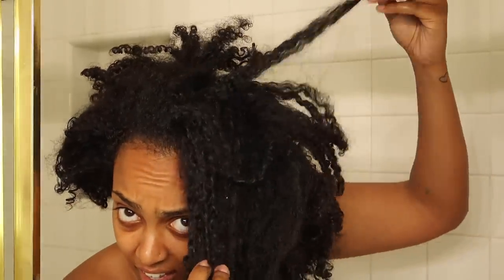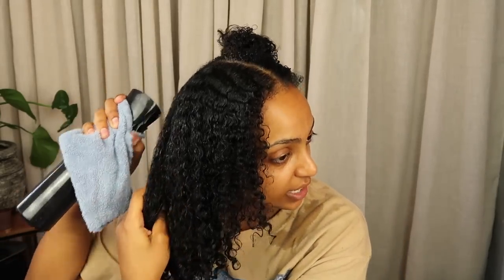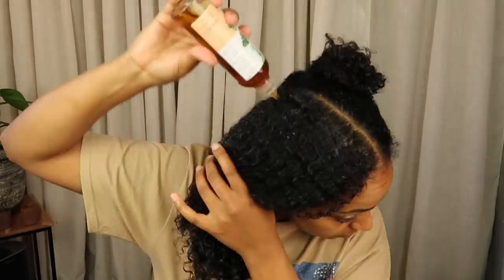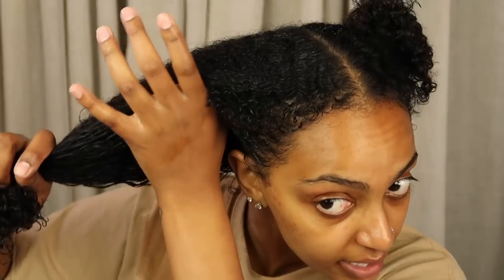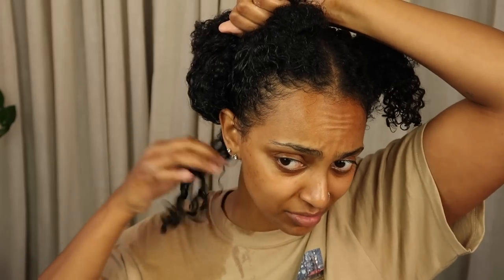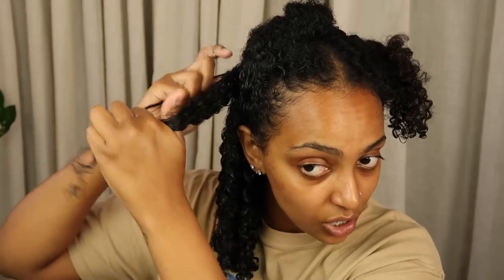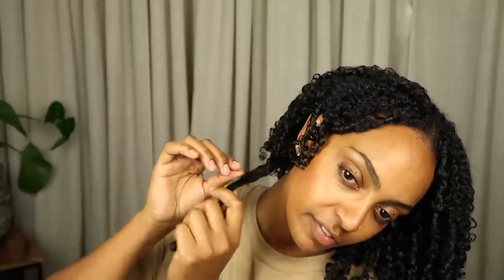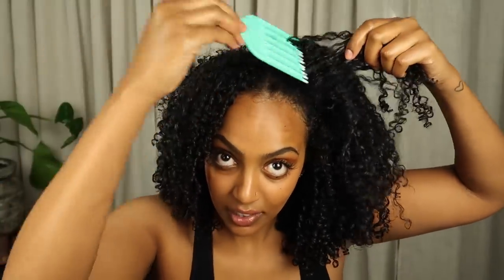My Detailed Wash N' Go Routine... *HIGHLY REQUESTED* ✨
Happy Women's Day!

So happy to finally be bringing you all this highly requested video. ENJOY!

@DopeEthiopian everywhere.

Products Used:

                    - Wash -
KISS Argan & Macadamia Shampoo
OGX renewing+ argan oil of Morocco conditioner

                      - N' Go -
- 360 mister
- Garnier Fructis leave-in conditioner
- JoJoba Oil
- Miss Jessie's Pillow Soft Curls